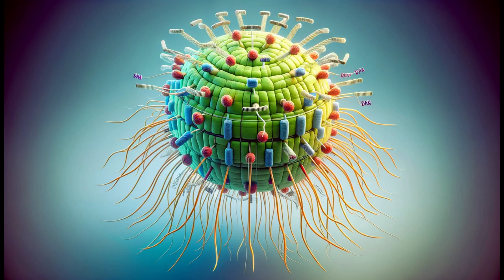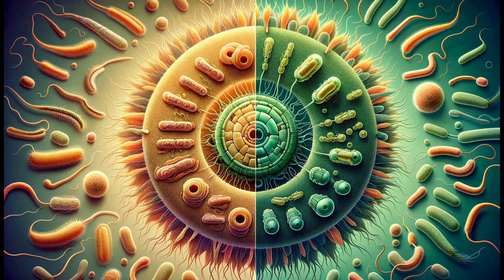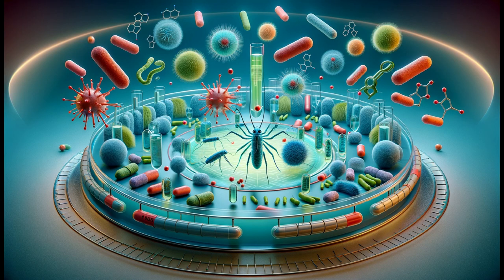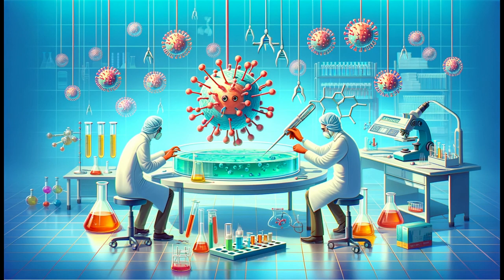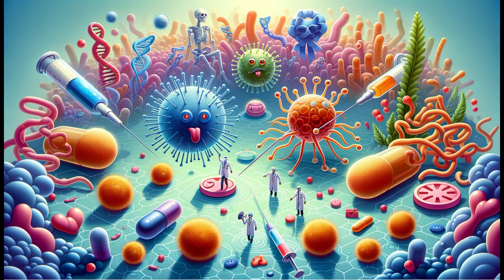Mighty Phages: Nature's Answer to Superbugs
Dive into the microscopic world of bacteriophages in our latest video, "Mighty Phages: Nature's Answer to Superbugs". Bacteriophages, or phages, are nature's precision-targeted warriors against bacteria, offering a beacon of hope against antibiotic-resistant infections.

In this detailed exploration, we uncover:
- What bacteriophages are and their unique biological structure.
- The fascinating life cycles of phages – lytic and lysogenic.
- The promising field of phage therapy and its role in combating antibiotic resistance.
- The challenges and future prospects of using phages in medical treatments.
- Real-world applications and case studies demonstrating the impact of phage therapy.

This video is a must-watch for anyone interested in the future of medical science and the ongoing battle against superbugs. Stay informed, stay curious!

Antibiotic Resistance Solutions
Bacteriophage Therapy
Fighting Superbugs
Viral Treatment Innovations
Breakthrough in Microbiology
Alternative to Antibiotics
Phage Research
Viruses Attacking Bacteria
Biological Warfare Against Bacteria
Next-Gen Medical Treatments
Revolutionizing Infection Treatment